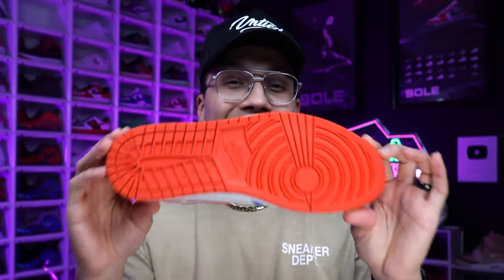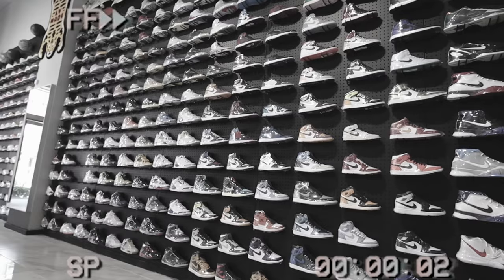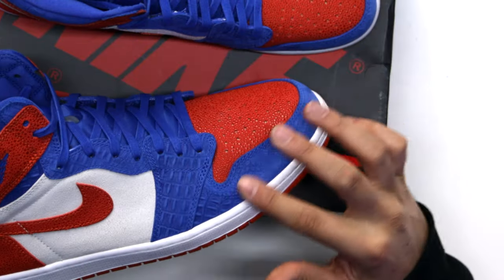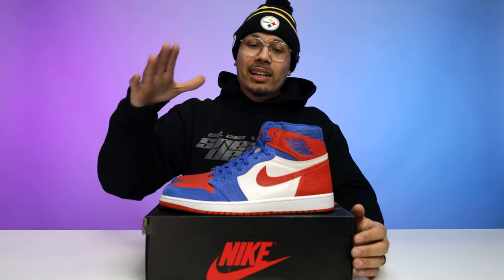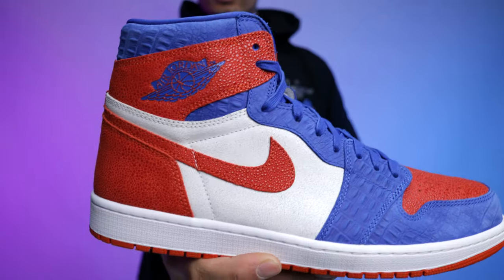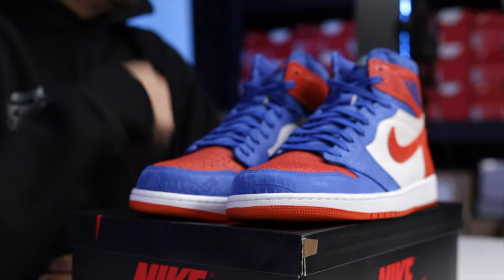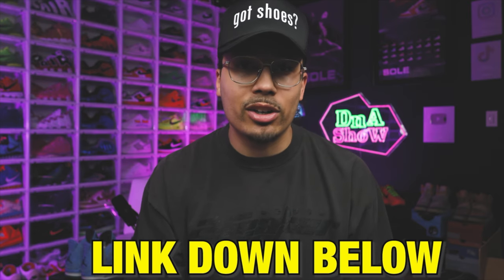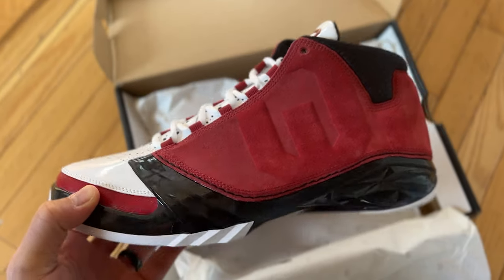1 of 200 PAIR! Air Jordan 1 High OG Florida Gators PE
Air Jordan 1 High OG Florida Gators PE (1 of 200 PAIR) 🔥 Wanna learn directly from me?

UNTIED LA
645 N Robertson

0:00 Intro
0:22 History
1:15 Review
The past football season has been the most successful one for the Florida Gators in the last decade, who bested the Virginia Cavaliers in last month’s Orange Bowl. While the Dan Mullen-led program still lags behind in rushing yards, among other categories, it joins the Michigan Wolverines and Oklahoma Sooners as the newest football team to get its own Air Jordan 1 Retro High OG. Constructed with the same Bespoke-level materials – namely reptilian textured overlays and stingray leather panels – this pair swaps the crimsons and yellows for the signature “Gators” colors of blue and orange. While the two tones are split across mudguards, profile Swooshes, and other components, they are brought together by the Gators-logo at the tongue that replaces traditional AJ1 branding. Grab a closer look at this player-exclusive pair here below and don’t expect it to drop anytime soon. Your best bet at getting your hands on it may come if you’re currently being scouted by the University of Florida’s coaches.

4:12 High vs Low PE

5:45 Final Thoughts

🔥🔥🔥 SHOP 🔥🔥🔥